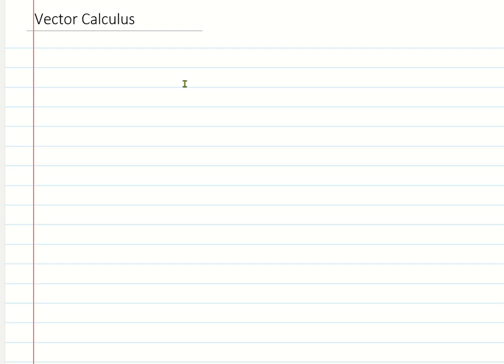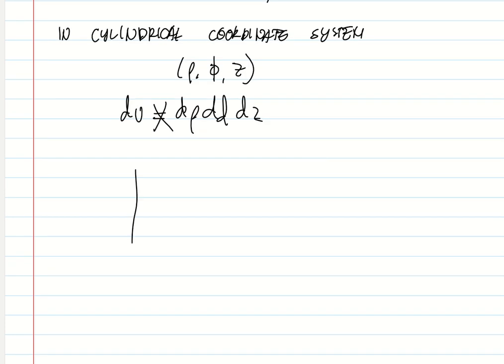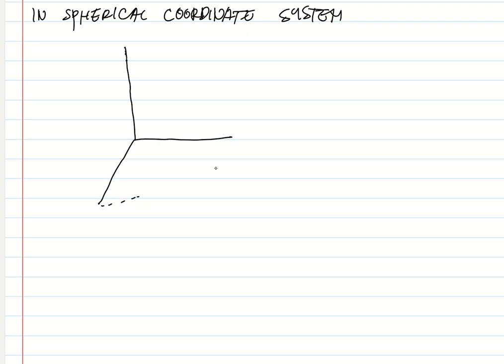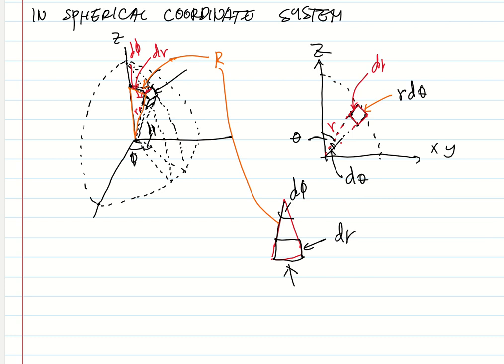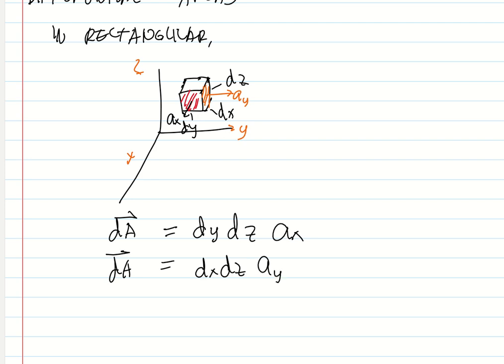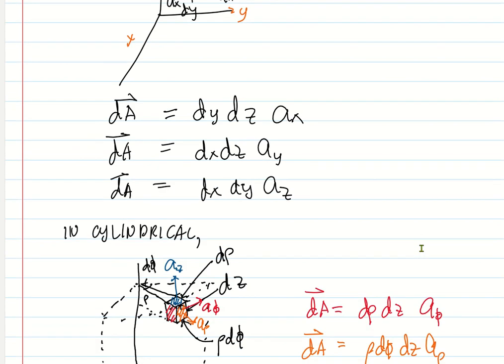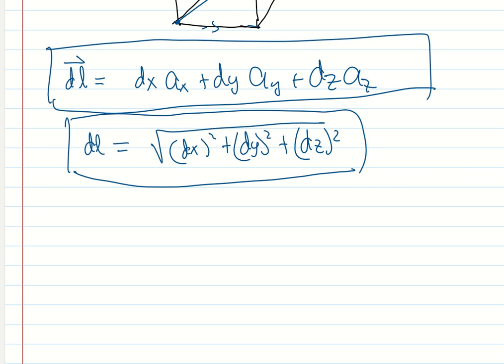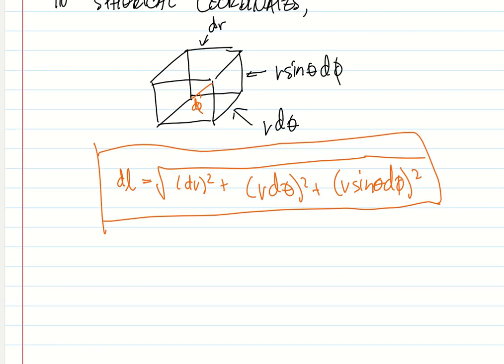EE126 - Chapter I: Differential Elements